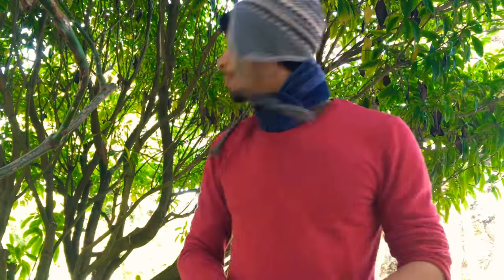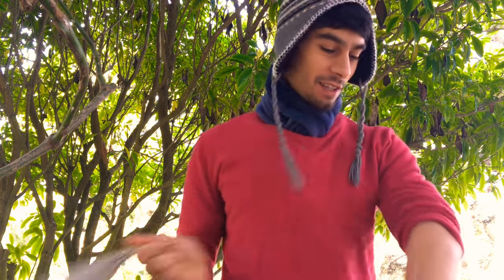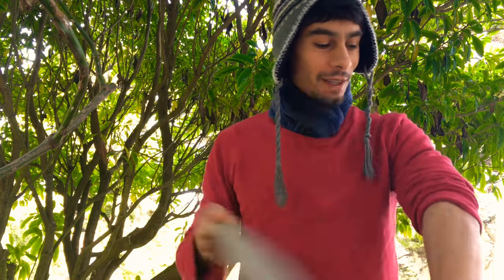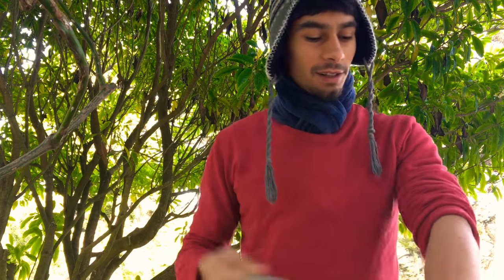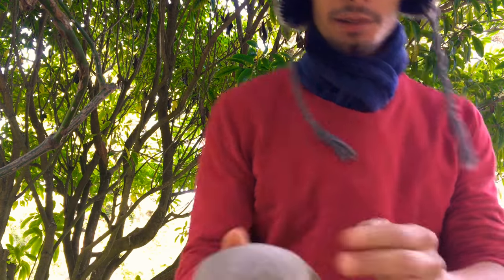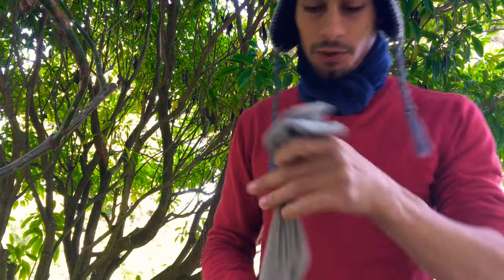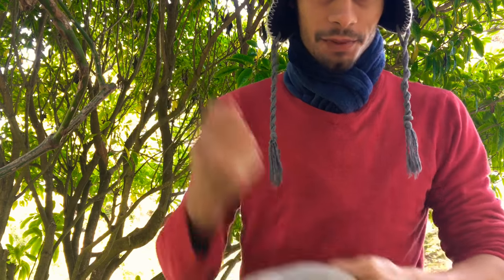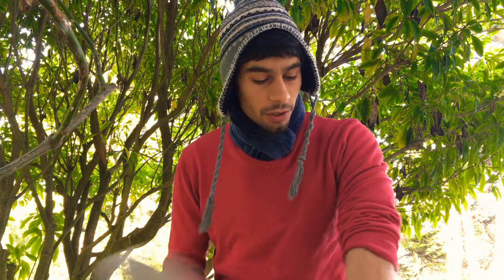Mung bean hitting practice. Strengthening and returning vitality to your bones.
The martial arts hitting practice of using sacks filled with mung beans to strengthen bones. Eventually you’ll upgrade to metal bb’s. This one is a simple sock filled with mung beans.